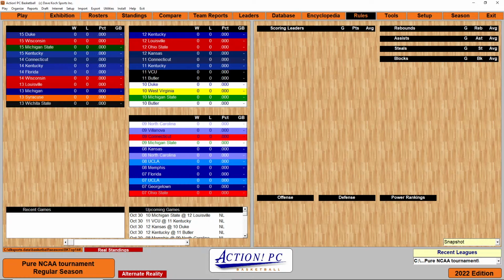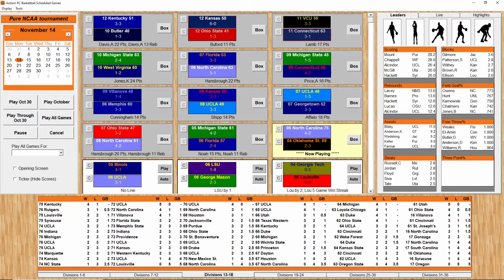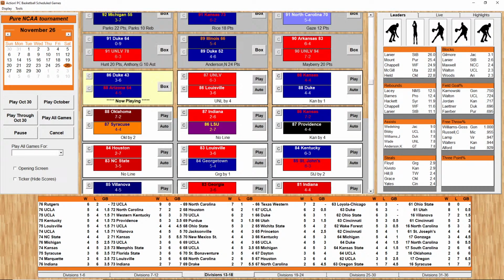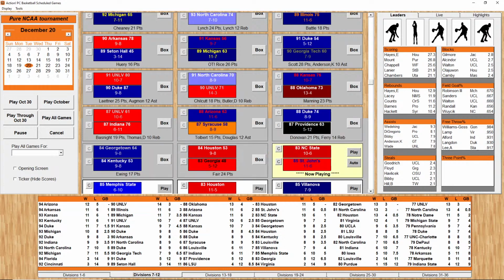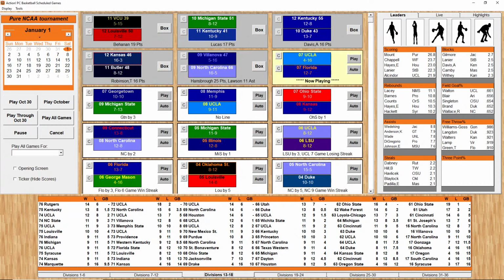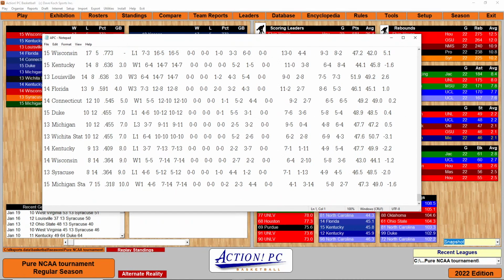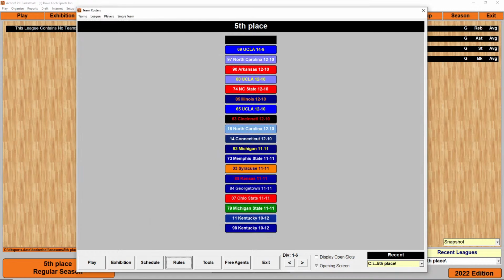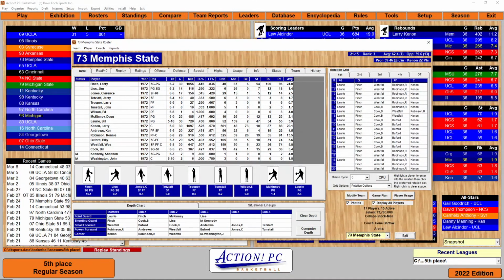NCAA All time tournament Group Stage selection show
Alternate Universe Championships
NFL/AFL
1966: AFL Championship  Buffalo 21 at Kansas City 16 (7-3) KC -10  NFL Championship Dallas 7 at Green Bay 10  (0-7) GB -4
SUPER BOWL 1: GREEN BAY 28 VS BUFFALO 6 (21-6) (GB-11)
Bobby Burnett 2 Huge fumbles for Buffalo

1967: Divisional Round Dallas 7 at Cleveland 17 (Cleveland -3)
Baltimore 14 at Green Bay 27 (Green Bay -3)
NFL Championship: GB 35 at Clev 16 (Half 14-3) (GB-2)
AFL Championship: Oak 21 at Hou 19 (Oak -5)
Super Bowl II ... Green Bay 14 vs. Oakland 16 (7-6) (Oak -2)
MVP: Gus Otto (Oak)

Creator's Cups
Creator Cup Baseball World Series 1: 01 A's def 04 Red Sox 4 games to 1